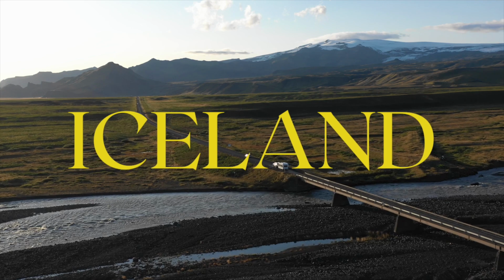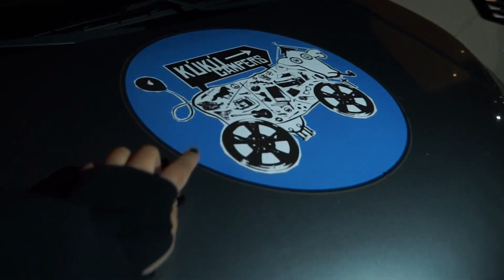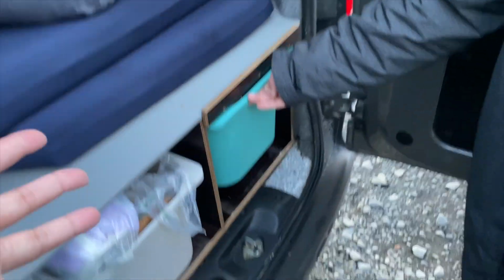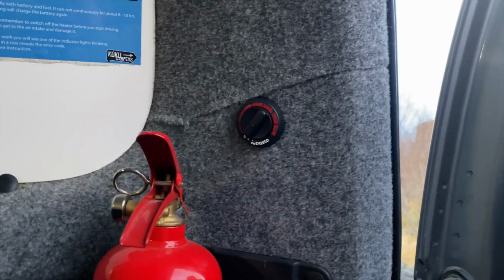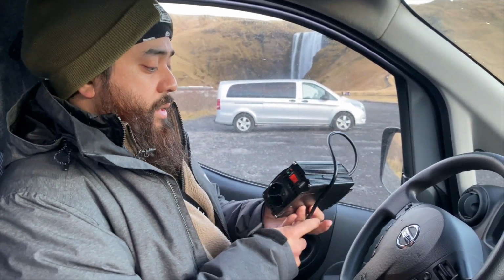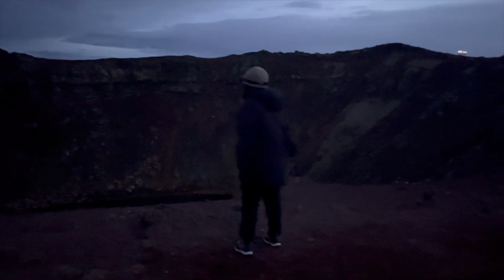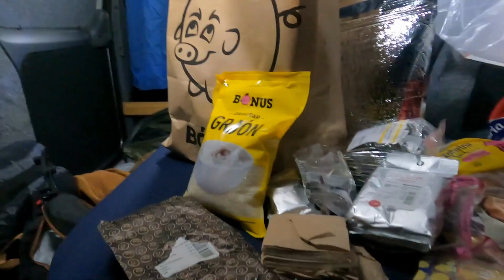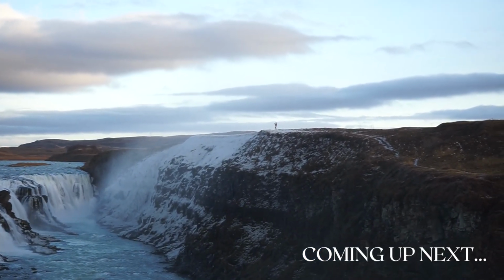RENTING A CAMPER VAN IN ICELAND 🚐 (FULL TOUR) - is it worth it!?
Welcome to the second installment of Southern Iceland travel series! For this video, we strictly share our camper van booking and experience with Kuku Campers in hopes that you might find it helpful, should you find yourself planning a trip to Iceland.

• THINGS SEEN OR MENTIONED (in order of appearance) •
00:00 Iceland via Camper Van
00:24 Airport Pickup to Kuku Campers
01:20 Camper Van Inspection
01:54 Camper Van Tour & Rental Info
06:48 Kerid Crater
8:33 Mosskogar Campsite
10:14 Coming up next...

• EQUIPMENT •
Camera:
iPhone 11 Pro Max
iPhone 13
Sony A7 II
GoPro HERO10